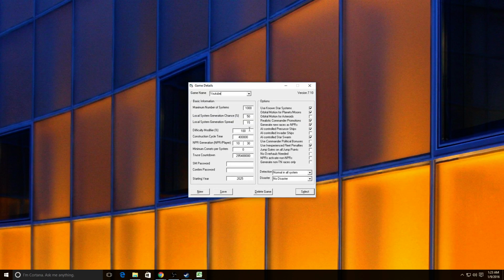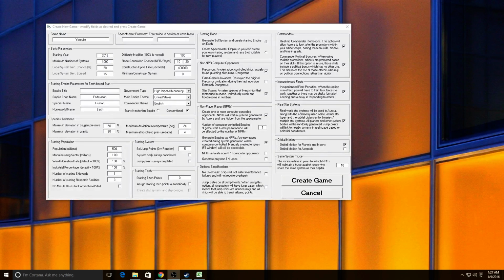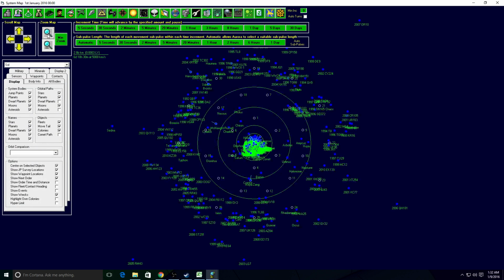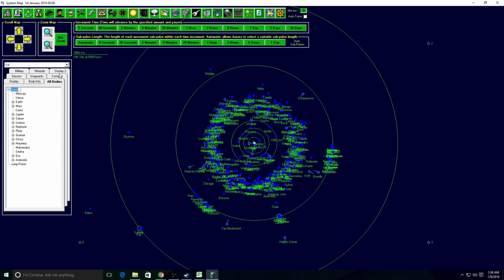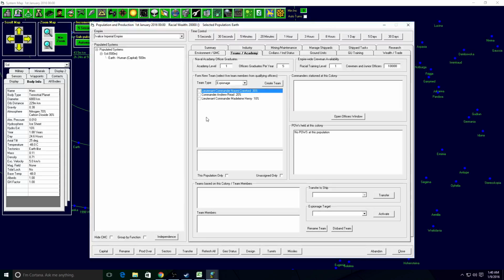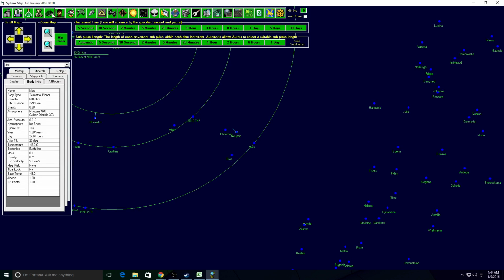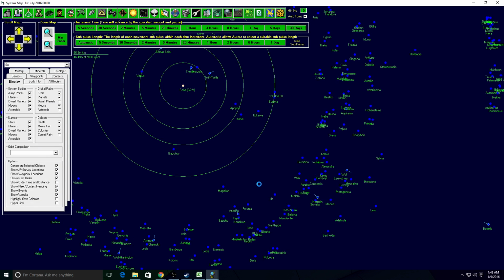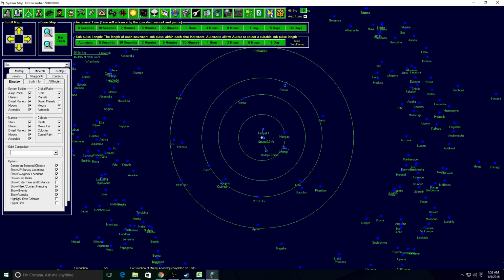Aurora 4x: Epic Space Strategy Game - 1 Setup and Research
Aurora 4x is a semi turn/real time based strategy game that allows you to control your race as you to do the traditional things as explore, expand, exploit and exterminate (4x).  Some would compare this to a space version of dwarf fortress in its complexity and we will explore and hopefully survive the rigorous territory and terrain of Space and exoplanets.